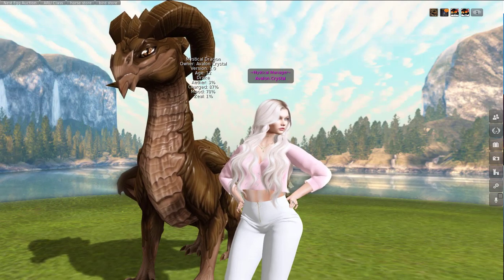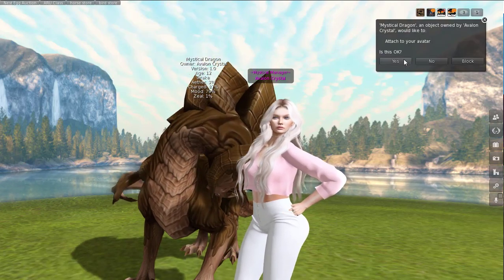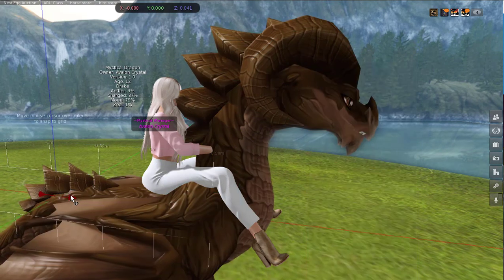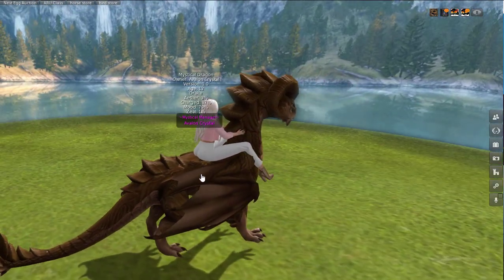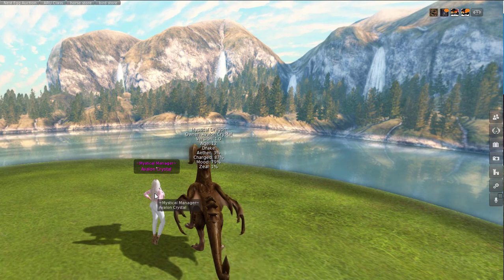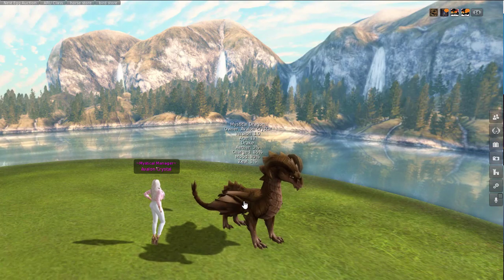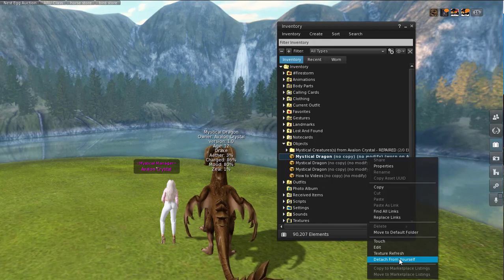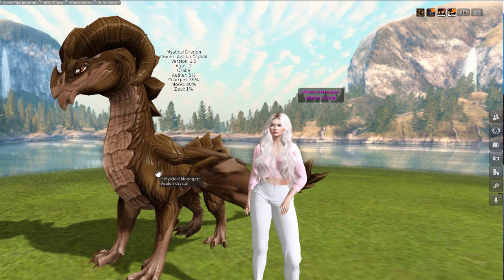Mystical Creatures Riding your Dragon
Learn how to attach and detach your Mystical Creatures Dragon!